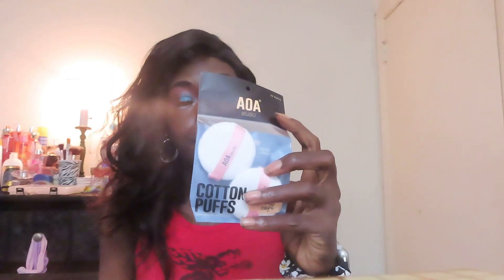What’s In My Makeup Case? 2023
*Berries Palette GRWM
*ELF Power Grip Primer
*Milani Lipgloss - 07 Puttin On The Glitz - Discontinued or Out of Stock
*Maybelline Superstay Ink Lipstick I’m wearing  -  275 Mocha Inventor
*Maybelline Superstay Ink Lipstick - 285 Thrill Seeker
*Wet&Wild Lipstick - A040 D’Vinely Chilled - Discontinued or Out of Stock
*LA Girl Pro concealer - Highlighter
(I use it to enhance my eyeshadows by using it as a base, I mainly use it for colorful eyeshadows.)
(I use it to conceal any discoloration or dark spots before my foundation is applied.)
*LA Girl Pro concealer - Fawn/Toffee
(I use these 2 shades either together or separate, depending on the day or the look I’m going for. Of course I use it on my nose, chin, and definitely the under eyes.)
(I usually contour with this shade but it comes in handy sometimes for other things.)

*| WILL BE DOING A SMALL